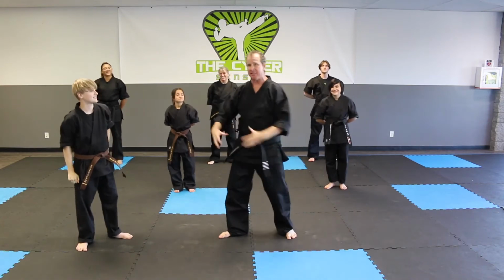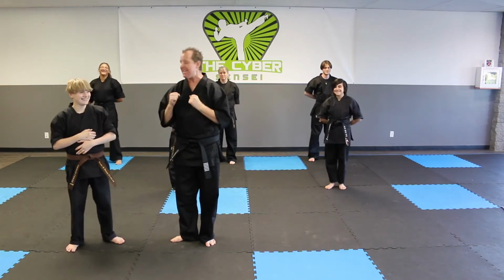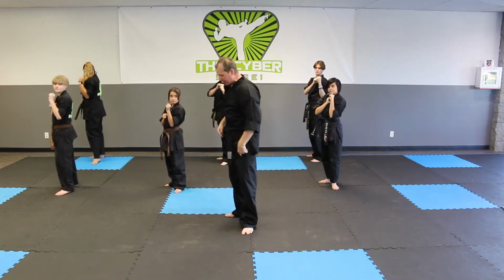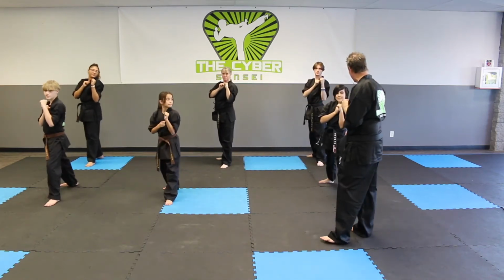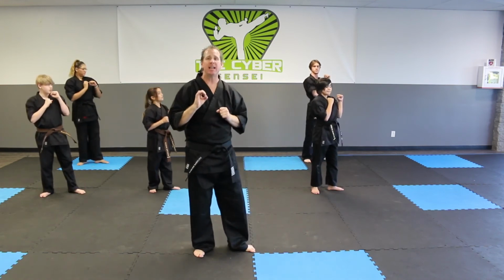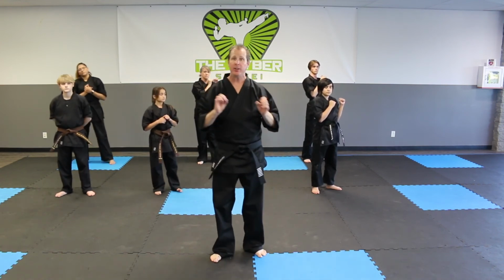How To Learn Karate At Home For Kids & Families | 20 Minute Beginner Lesson!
🔴 COMPLETE LESSONS FROM WHITE BELT TO BLACK BELT 🔴
🥋 How To Learn Karate At Home For Kids & Families | 20 Minute Beginner Lesson! WHITE BELT LESSON #3
👍 HOW TO LEARN itf KARATE AT HOME FOR BEGINNERS & KIDS

GET THE COMPLETE WHITE BELT LESSONS IN THE PLAY LIST: "How To Learn Karate At Home For Kids, Teens, Adults & Families - White Belt"

Our Channel, "The CYBER SENSEI" Includes The Complete itf Chung Do Kwan Curriculum From White Belt To Black Belt & Beyond!

👉 Direct Link To Order Tricking & Tumbling Equipment

👉 Direct Link To Order Red Stripe Tape

➡️ Learn The Complete ITF Martial Arts Lessons From White Belt To Black Belt & Beyond

➡️ Learn All The Kata From The Chung Do Kwan System

➡️ Learn Self-Defense, Sparring, Kata, & More...

➡️ Inspired By The Karate Kid, Cobra Kai, & The Karate Nerd

Our Mission at Cyber Kicks Academy, Inc. is to provide you with FREE Martial Arts Training to help YOU Whether you're a child, teen, adult, or even YOUR Whole Family.

You can become a Black Belt right in the comfort of YOUR own home no matter where YOU live, anywhere in the world by teaching YOU the entire International Tae-Kwon-Do Federation Curriculum known as… “The ITF Chung Do Kwan System” for FREE right here on Youtube!

⚡ Here is the ON-LINE Academy where you get certified in each rank including YOUR Black Belt =

Question - have a question about our programs or any videos? Post your question in the comments section of this video.